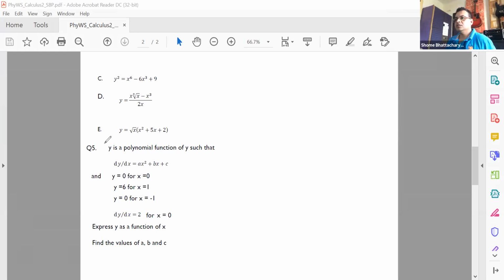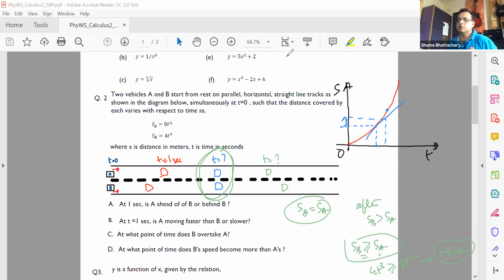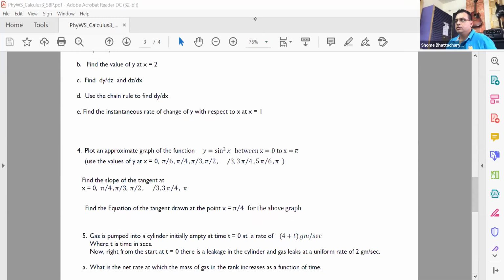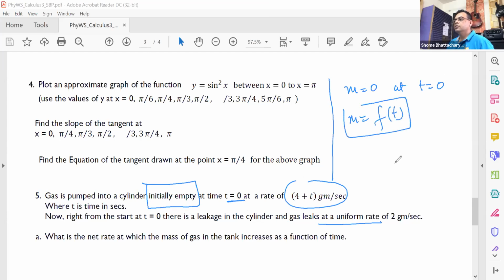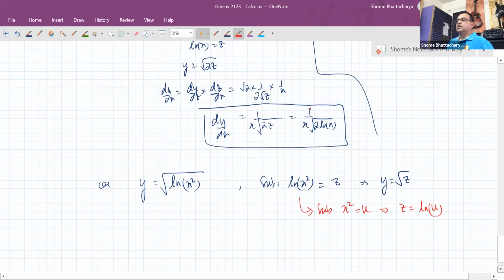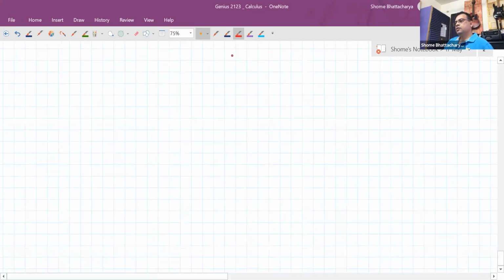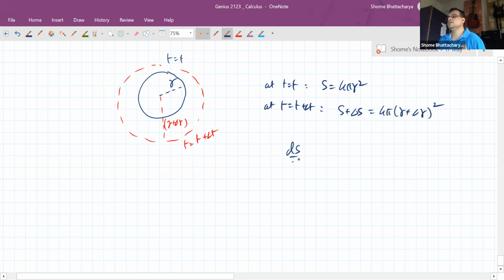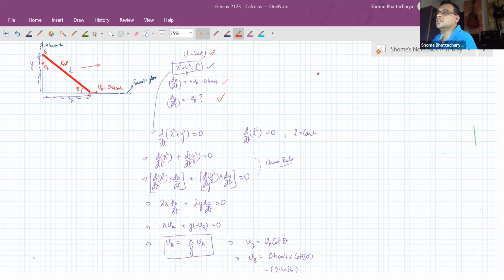Calculus 4,11th,Genius(21-23),Date-17-05-2021,By-Shome Bhattacharya